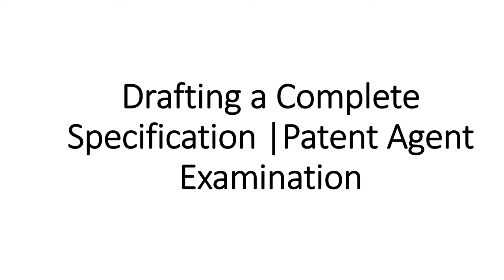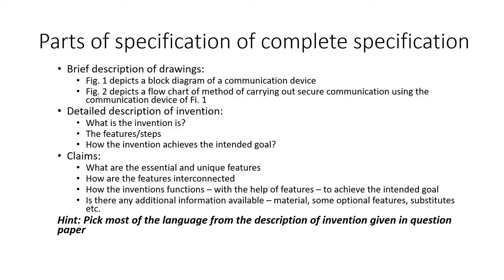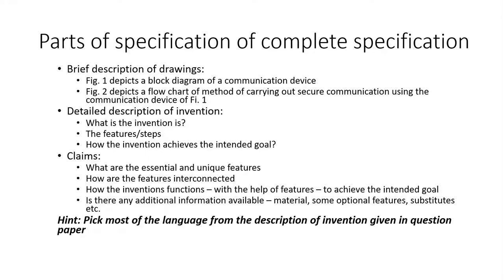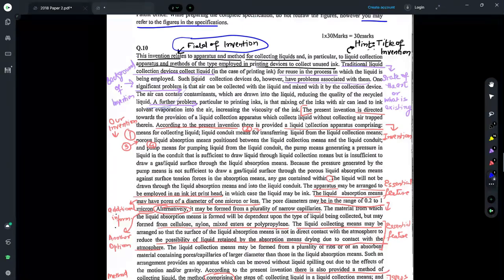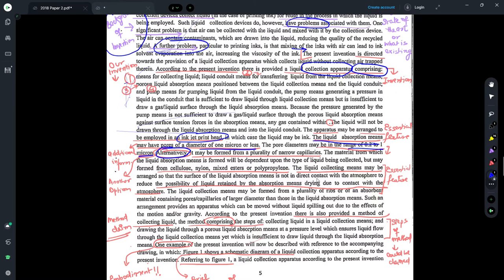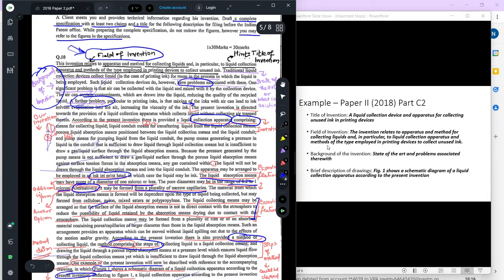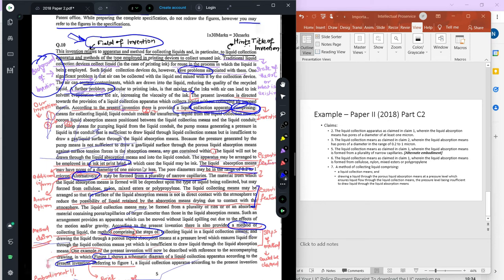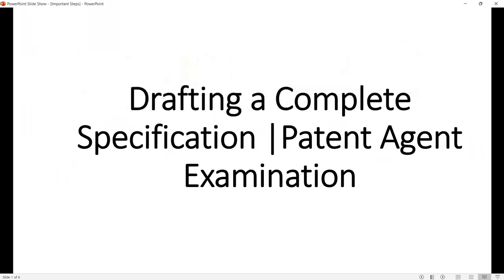Drafting patent specification | Patent Agent Examination | Solved question paper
Edit: Screen at 14:35 in the video - The method claim, as explained in the video should read like :

A method of collecting liquid comprising the steps of:
collecting liquid in a liquid collection means: and
drawing the liquid through a porous liquid absorption means at a pressure level which ensures liquid flow through the liquid collection means yet which is insufficient to draw liquid through the liquid absorption means.

The present video explains how to draft a patent application, primarily for the purpose of answering the compulsory question in the patent agent examination. The video explains what are the various parts of a patent application and what each part contains. We have explained the concepts using a question that was asked in patent agent examination of 2018, which should make it easier for viewers to understand how to answer the drafting question in the upcoming examination.

Please post your questions in the comments box. If you have any suggestions for topics that you want us to cover, please share that too.